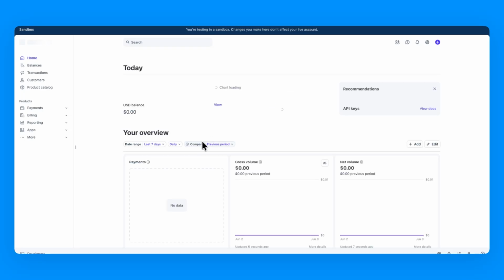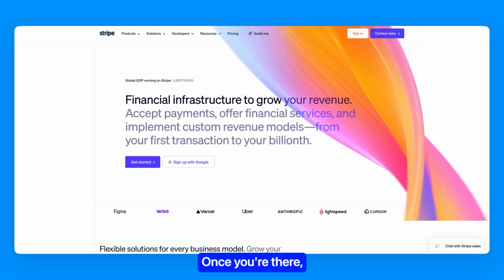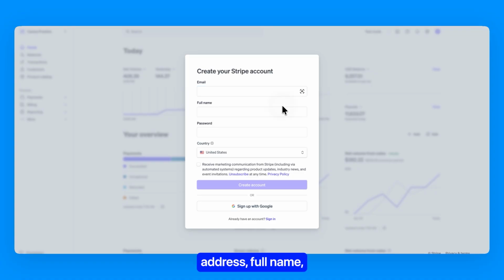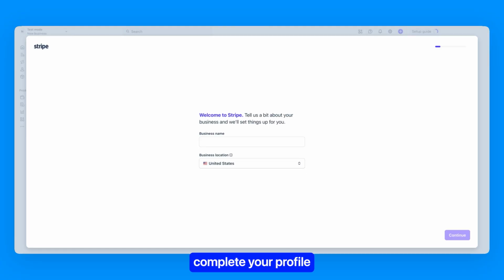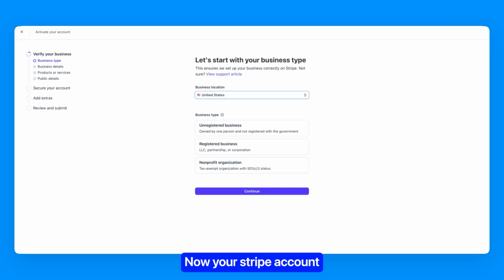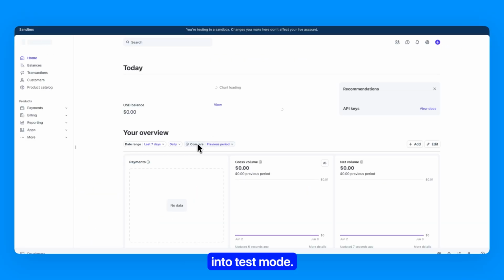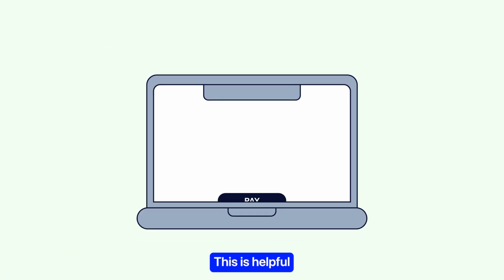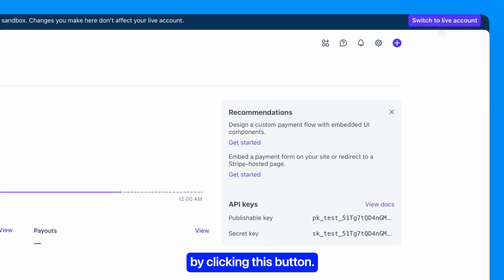How To Setup Stripe Account And Test Stripe Payments | Stripe Test Mode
In this video, I’ll show you how to set up a Stripe account and test Stripe payments step by step.
You’ll learn how to create your account, enable test mode, use test card details, and check payment results.
Follow this simple guide to test Stripe payments safely before accepting real payments.